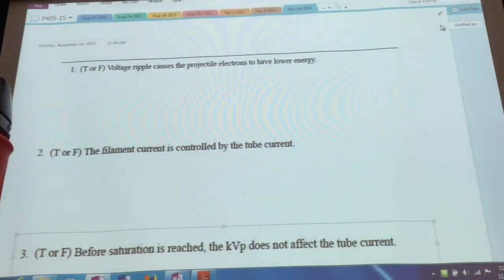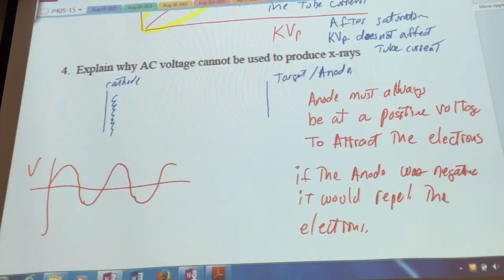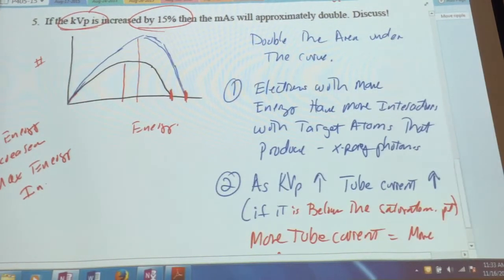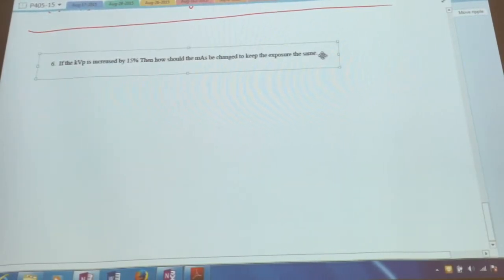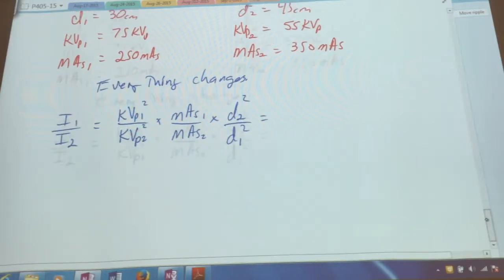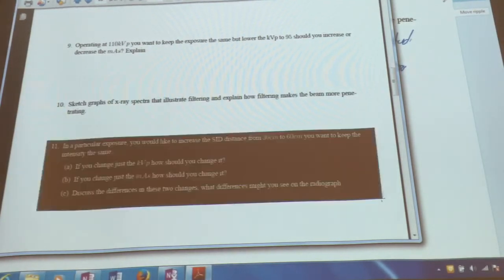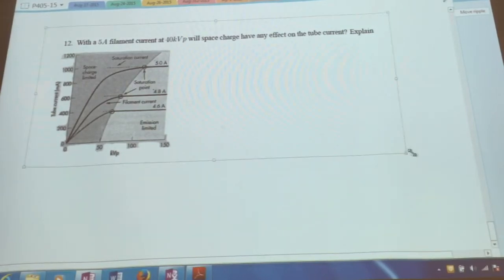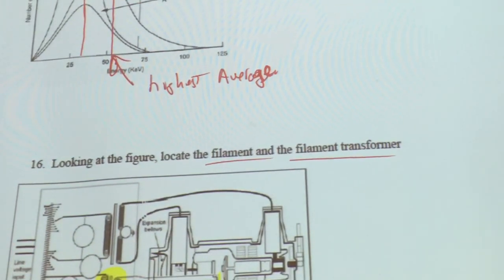Radiology physics 11/16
Radiology physics lecture